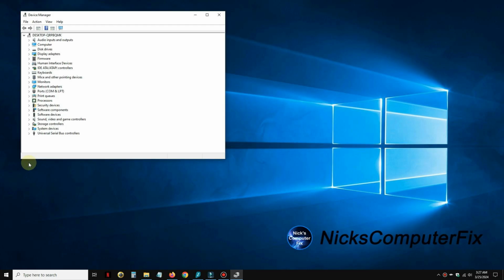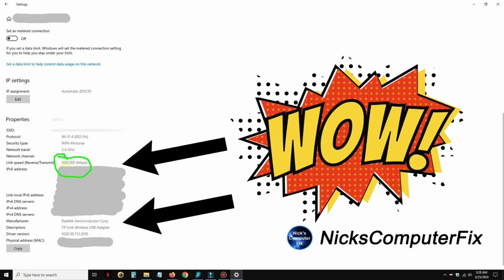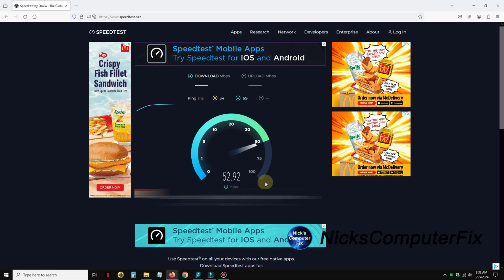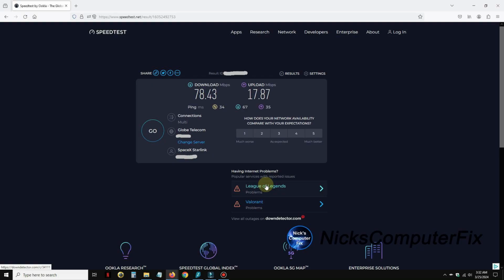TP-Link Archer T3U AC1300 Wireless WiFi USB Adapter Setup & Review! 2025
See the TP-Link Archer T3U AC1300 Wireless WiFi USB Adapter fast Setup & Review with fast unboxing. This network adapter or wifi adapter runs at fast 300mbps receive and transmitt speeds. This wifi USB adapter is plug and play in Windows 10, Windows 11 and Mac OS laptops. It's very easy to set up your TP-Link Archer T3U AC1300 Wireless WiFi USB Adapter. That's because the TP-Link mini wireless USB adapter simplely plug in and it works instantaneously. No WIFIi adapter drivers necessary for use. This makes a great wifi adapter for PC or wifi adapter for laptops and desktops. Also this is a dual wifi adapter 2.4ghz and 5ghz, dual band wifi adapter.